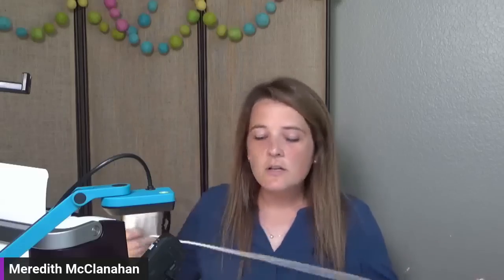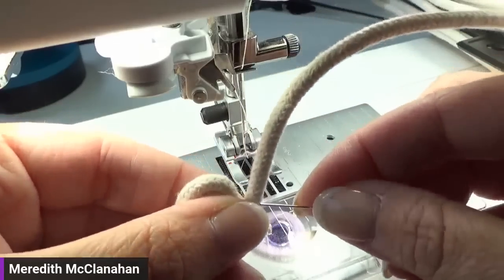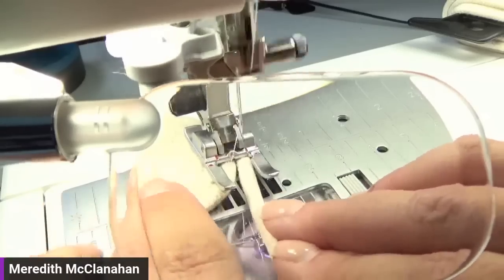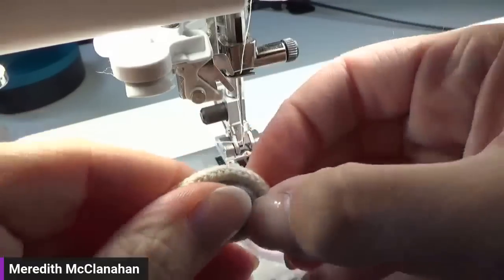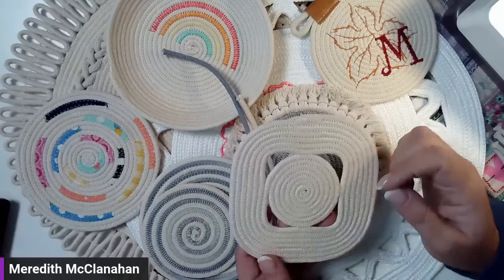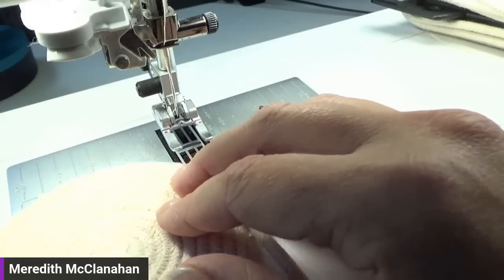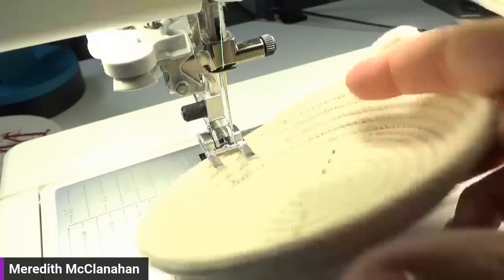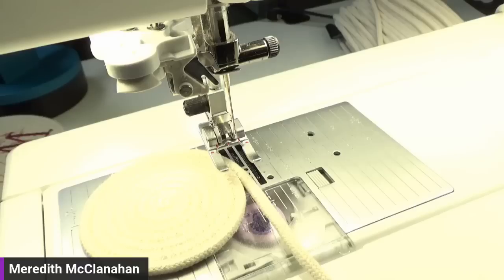Sewing with Rope: Tips & Tricks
Join PFAFF® Educator Meredith McClanahan as she shares tips & tricks for working rope! Watch as she walks through the process of creating custom one of a kind placemats that are sure to add flare to your summer décor!